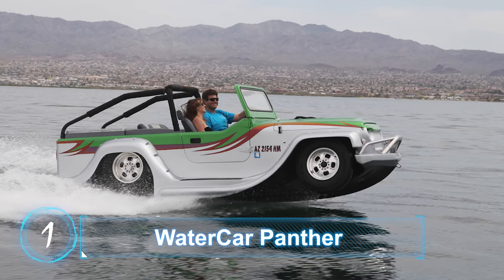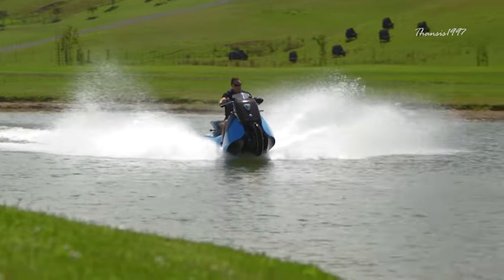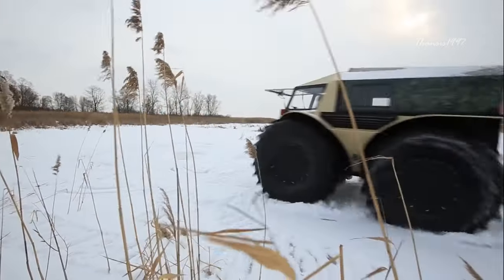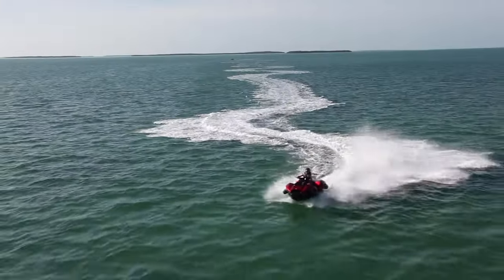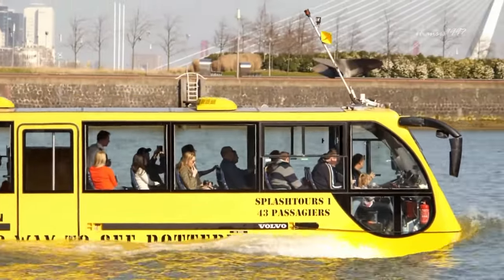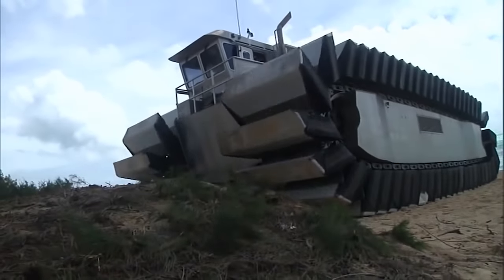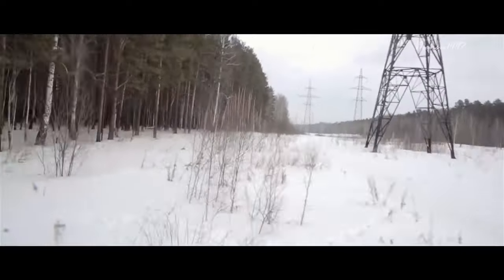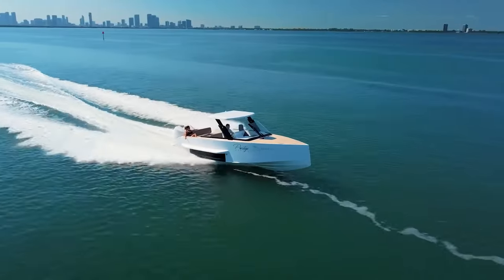10 COOLEST AMPHIBIOUS VEHICLES ON EARTH